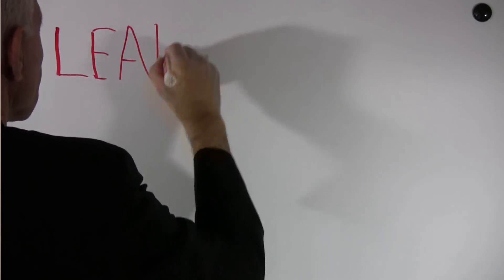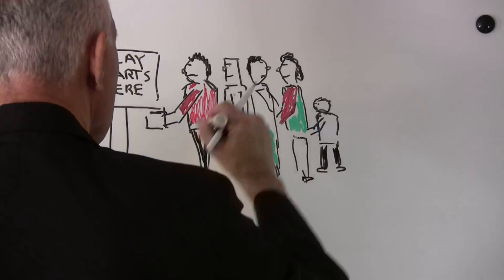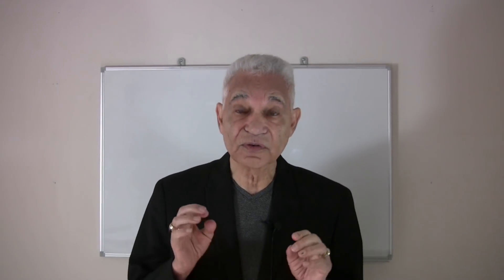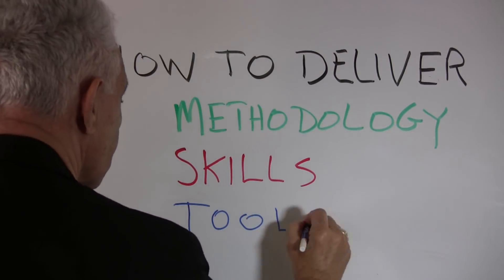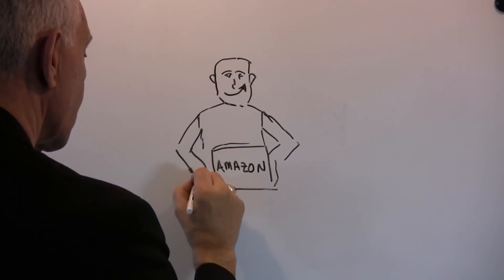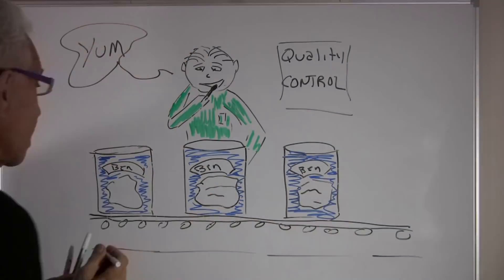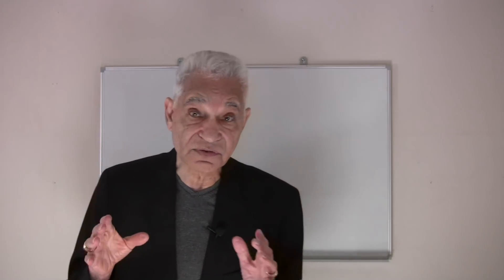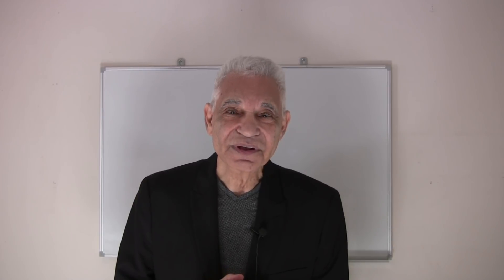What is Lean Six Sigma?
A common question that many people have who are new to the discipline is... What is Lean Six Sigma?

In this video, Prof. Barry Shore from the University of New Hampshire, will give you an in-depth explanation on Lean Six Sigma. Specifically, this video will help you to better understand the difference between Lean and Six Sigma and how they work together.

At the end of this video you will understand how Lean Six Sigma is used within organizations to improve quality, efficiency and overall business performance. Six Sigma Global Institute (SSGI), founded by Dr. Barry Shore, offers online Lean Six Sigma Certification and training programs such as Yellow Belt, Green Belt, Black Belt and Master Black Belt certification. To learn more about Lean Six Sigma and SSGI certification please feel free to check out our